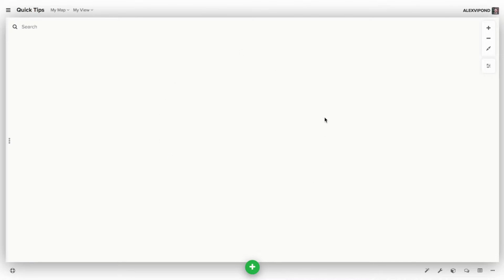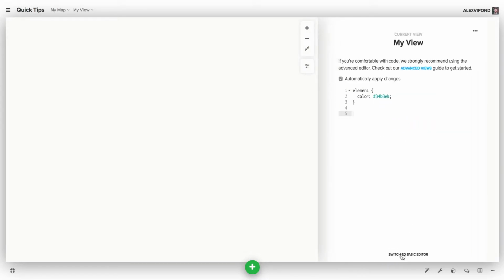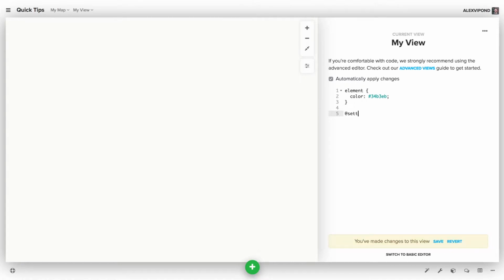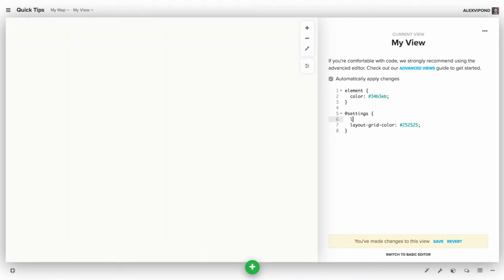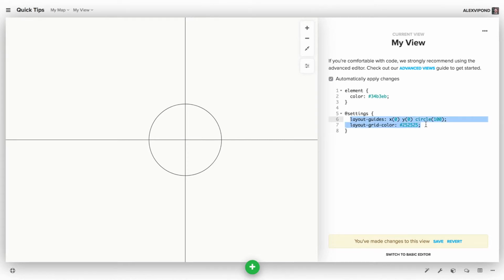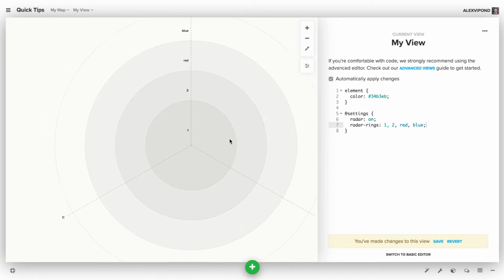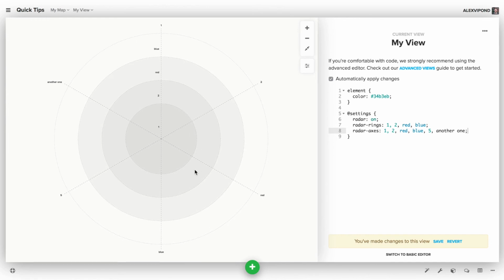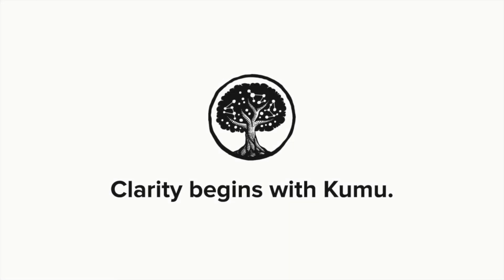Quick Tip #26: What are underlays, and how do I use them?